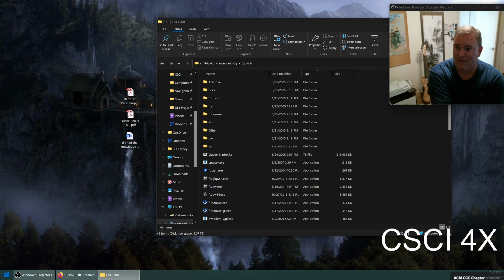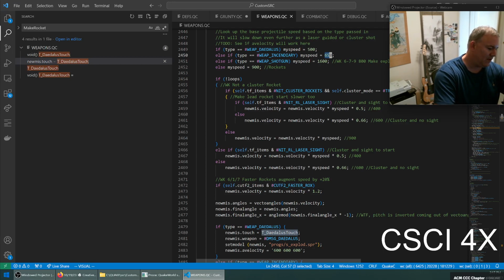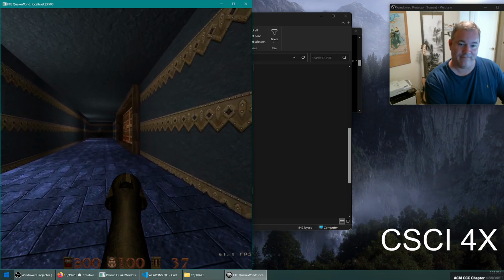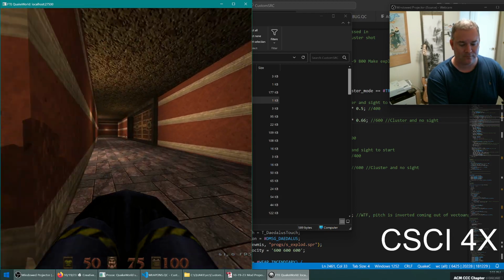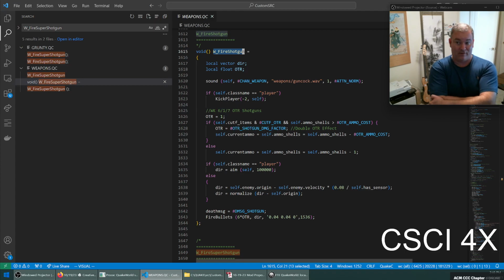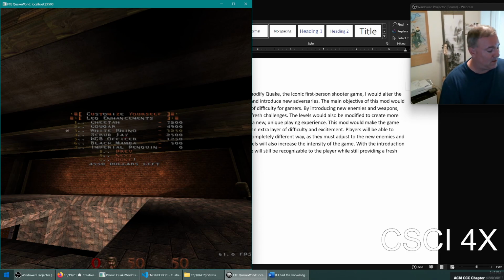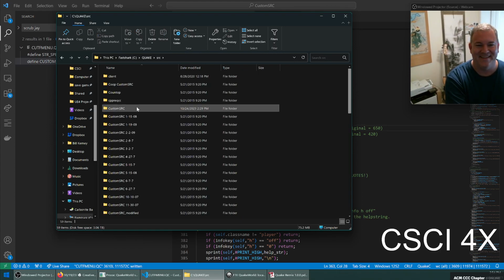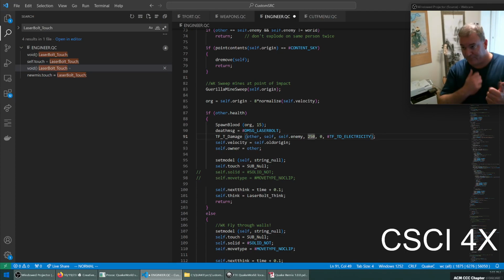Worked Solution: Making a Quake 1 Mod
Today I went through the mod proposals for the three students wanting to mod Quake and showed the different places where you could find code similar to what they wanted to work on, and how to go about changing the code to implement the mod in QuakeC.